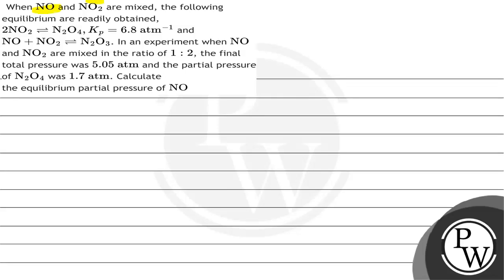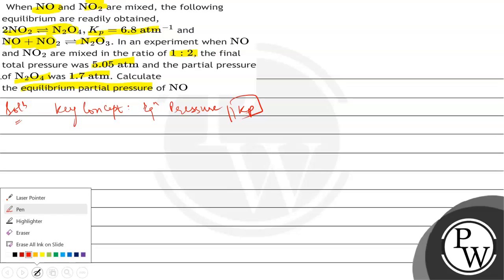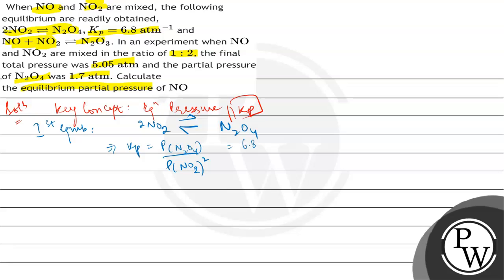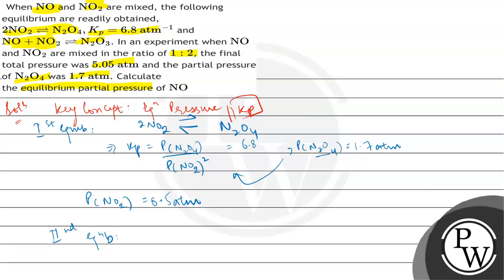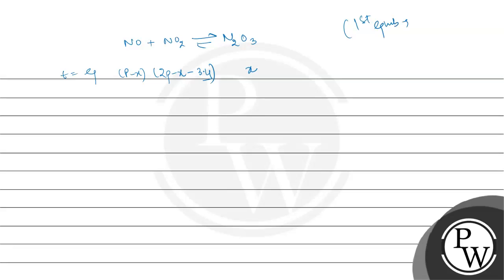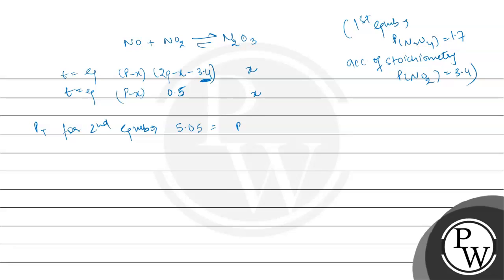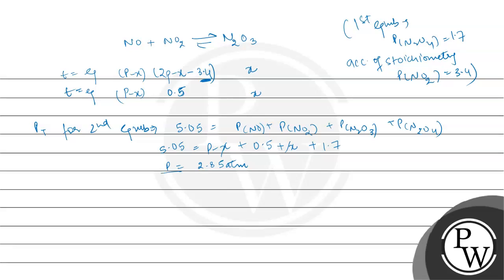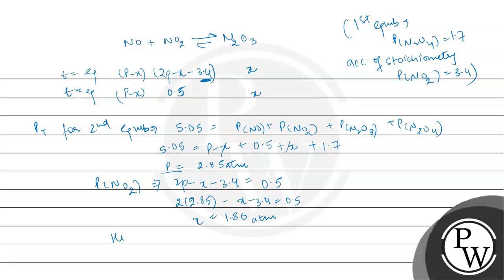When \( \mathrm{NO} \) and \( \mathrm{NO}_{2} \) are mixed, the following equilibrium are readil...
When \( \mathrm{NO} \) and \( \mathrm{NO}_{2} \) are mixed, the following equilibrium are readily obtained, \( 2 \mathrm{NO}_{2} \rightleftharpoons \mathrm{N}_{2} \mathrm{O}_{4}, K_{p}=6.8 \mathrm{~atm}^{-1} \) and \( \mathrm{NO}+\mathrm{NO}_{2} \rightleftharpoons \mathrm{N}_{2} \mathrm{O}_{3} \). In an experiment when \( \mathrm{NO} \) and \( \mathrm{NO}_{2} \) are mixed in the ratio of \( 1: 2 \), the final total pressure was \( 5.05 \mathrm{~atm} \) and the partial pressure of \( \mathrm{N}_{2} \mathrm{O}_{4} \) was \( 1.7 \mathrm{~atm} \). Calculate
the equilibrium partial pressure of \( \mathrm{NO} \)